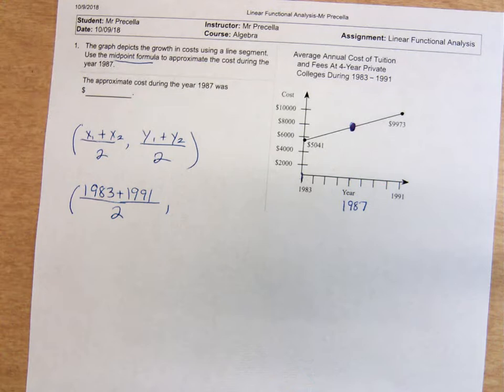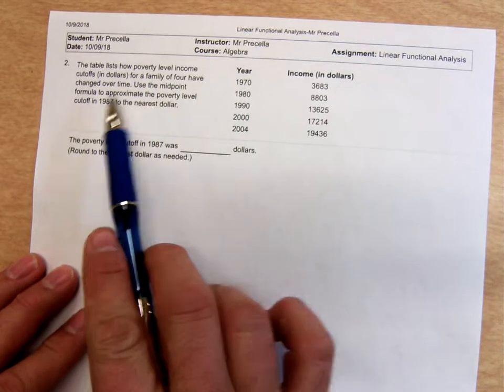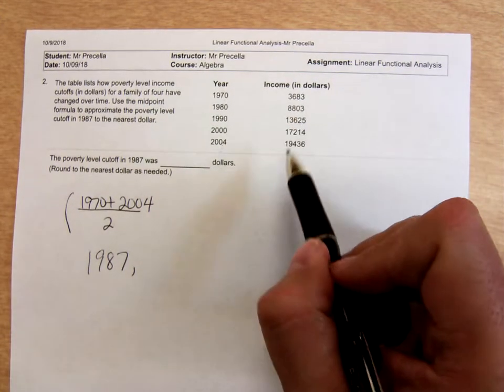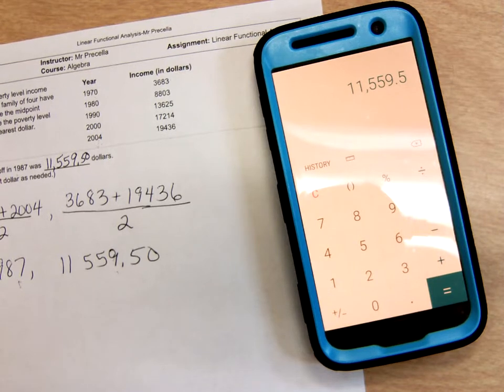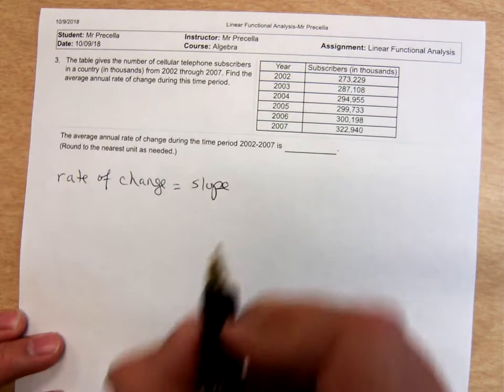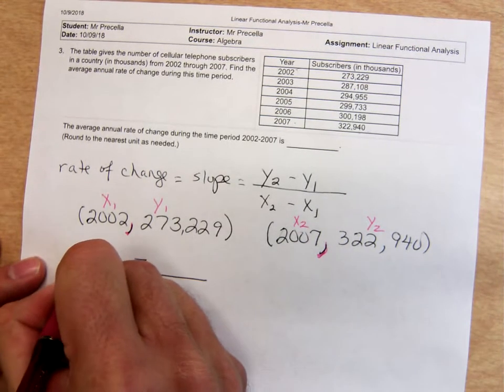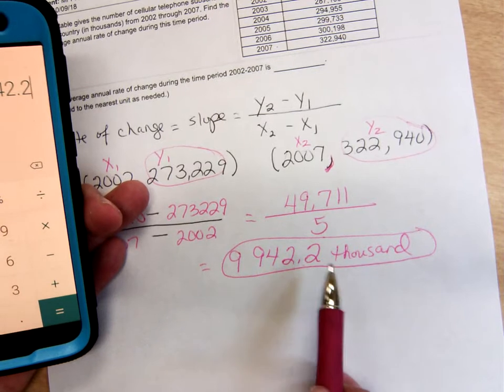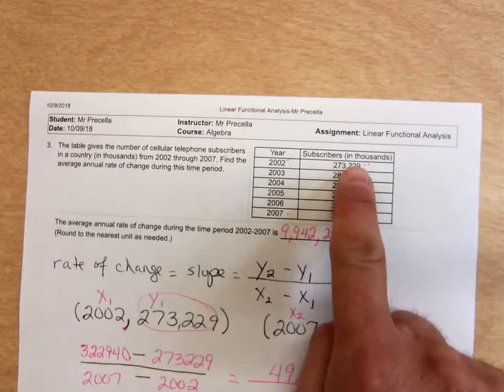Financial Applications of midpoint and slope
Mr. Precella works some applications of midpoint and slope with his College Algebra class.